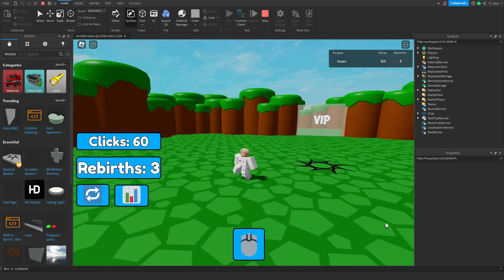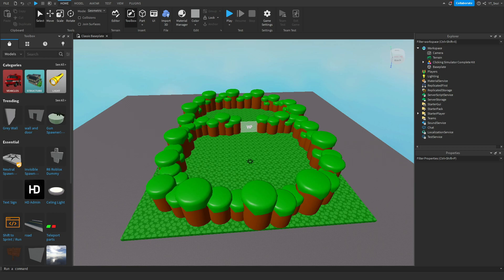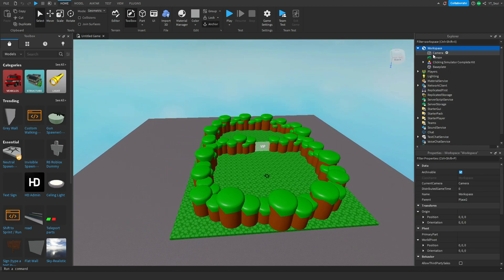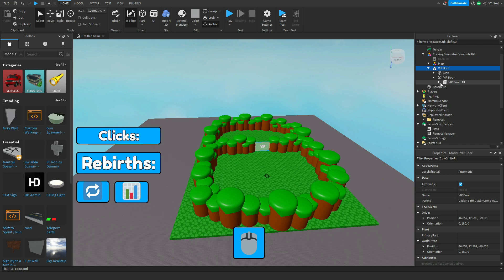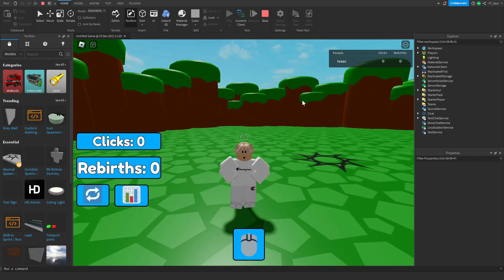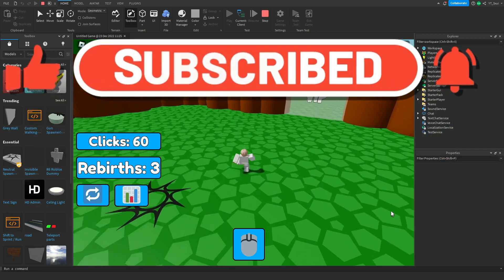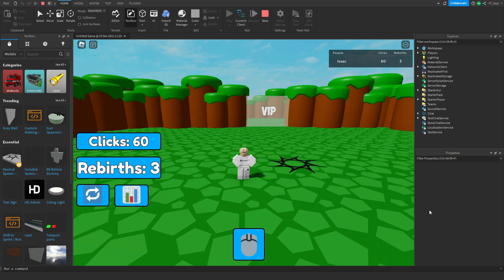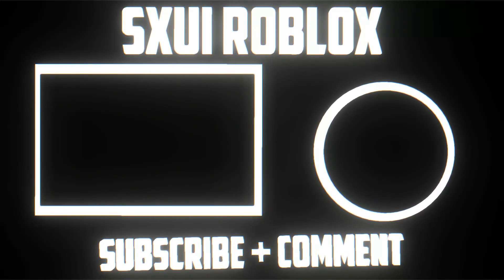How To Make Clicking Simulator In 10 Minutes! | Roblox Studio Tutorial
Click Show more 👇👇

Welcome to the channel. On this Channel we will be teaching YOU how to make a MILLION ROBUX. We will teach you the best and quickest methods on how to make Robux! We also give away THOUSANDS of ROBUX every week! And we make funny Roblox shorts! So what do you say, want to join the journey?